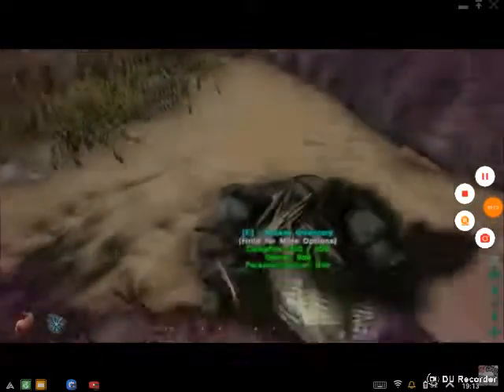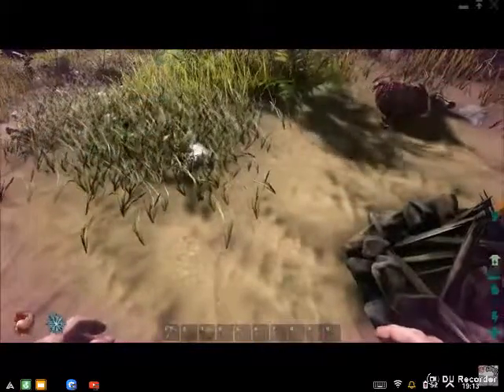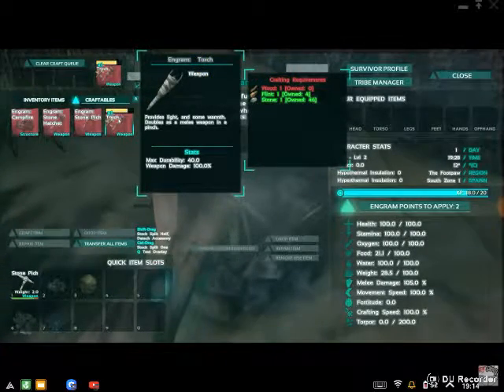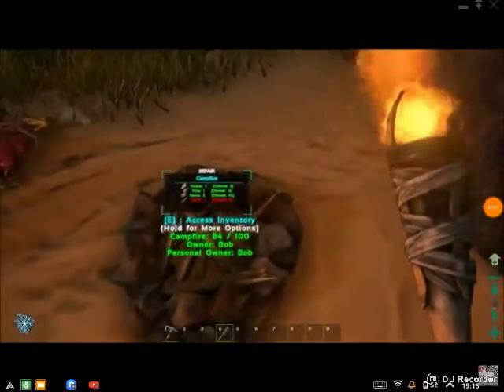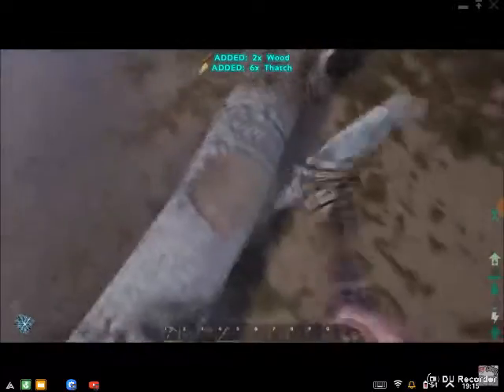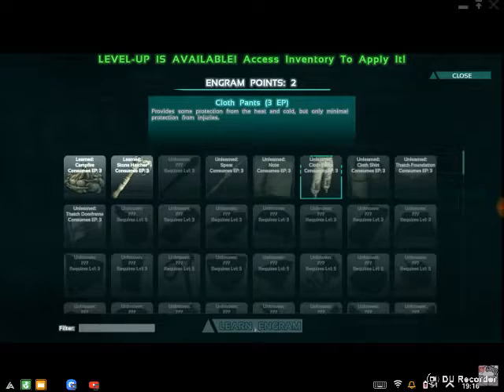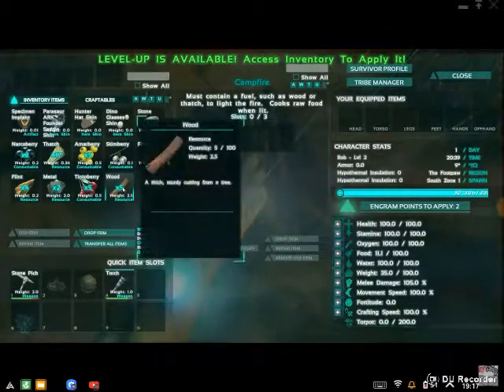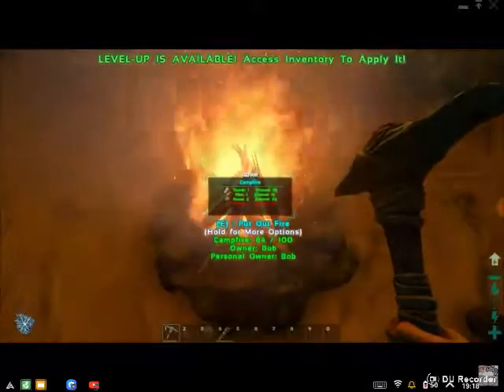ARK survival evolved ep 2